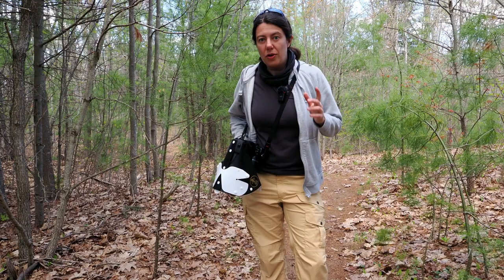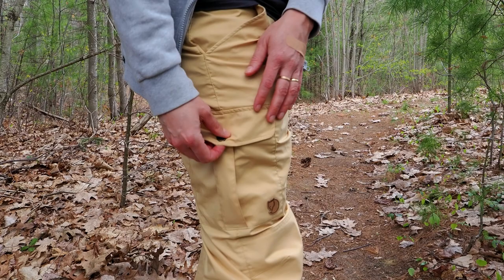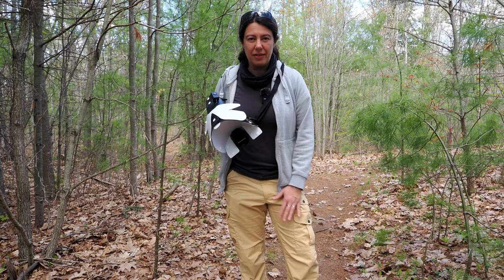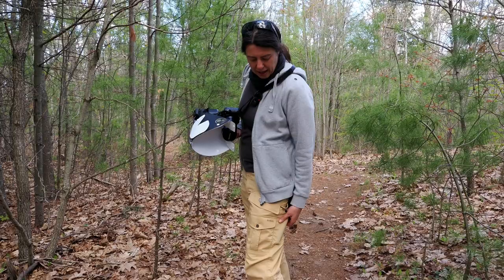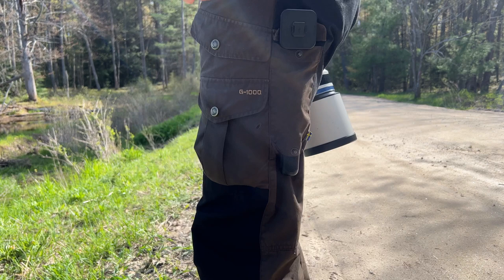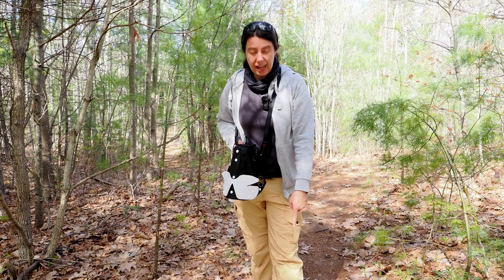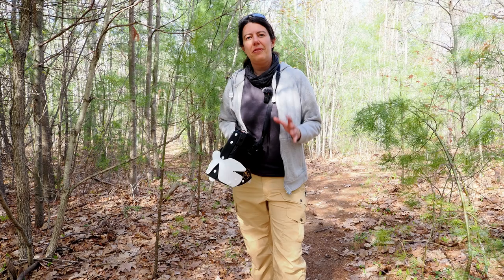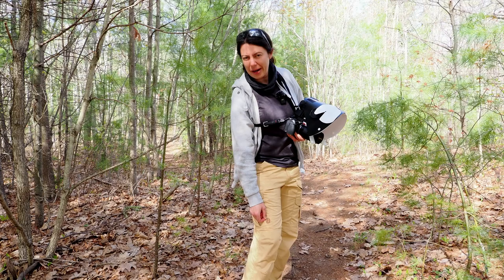My favorite photography pants - Fjallraven Vidda pro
For this week's video, I am talking about my favorite and go to photography pants: The Fjallraven Vidda Pro and the Fjallraven Vidda Pro Lite.  Those are the best pants I have ever owned and I think they are actually perfect for photographers if you are into macro and wildlife.  What are your go to pants when you are out photographying? Look forward to discussing this with you this week.

Lenses
Macro lens: